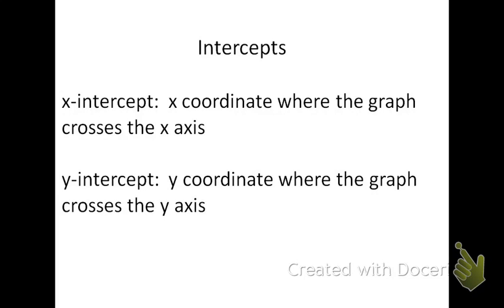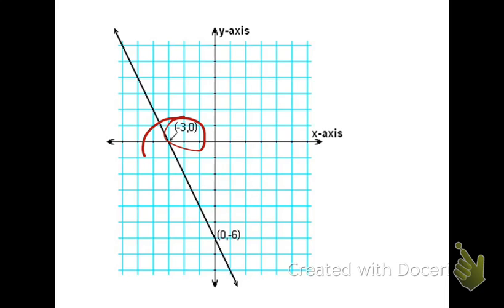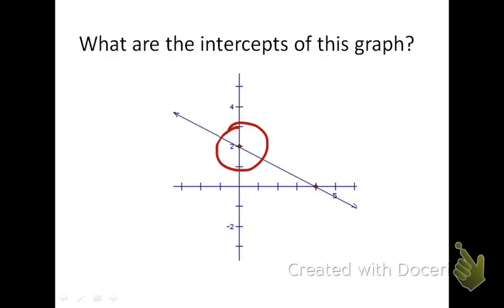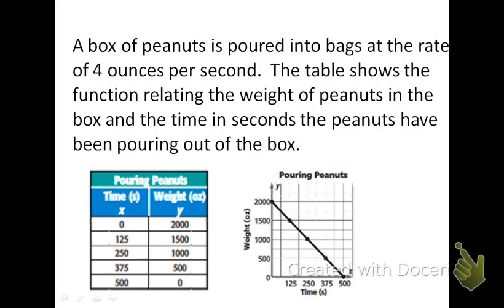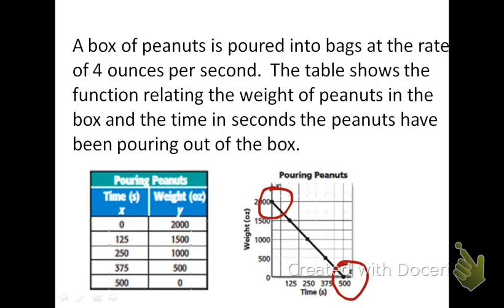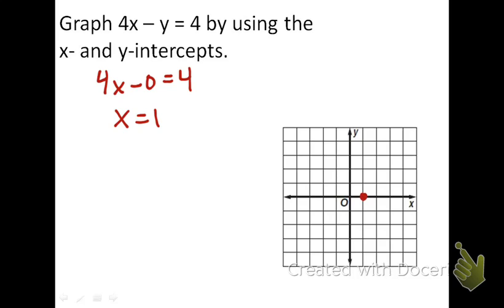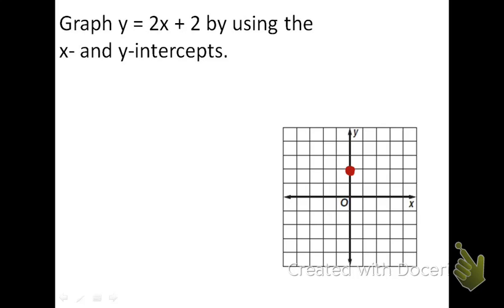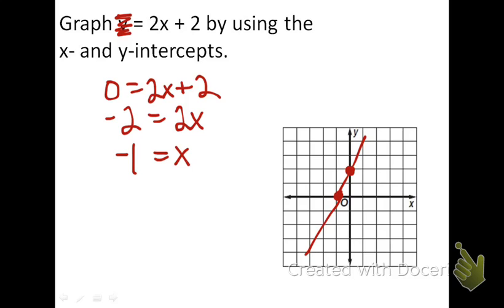intercepts, 1090 1-2